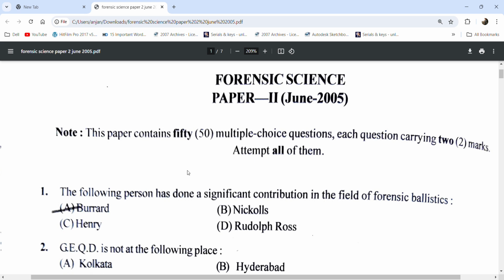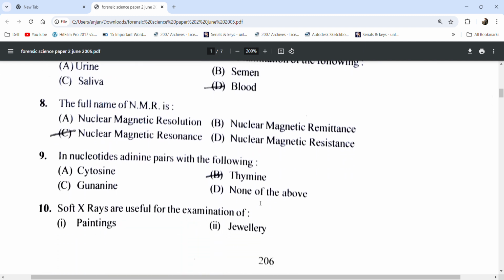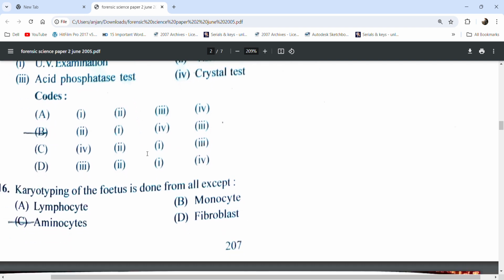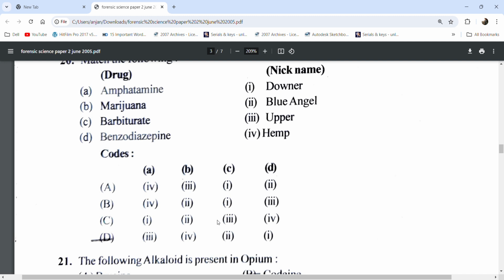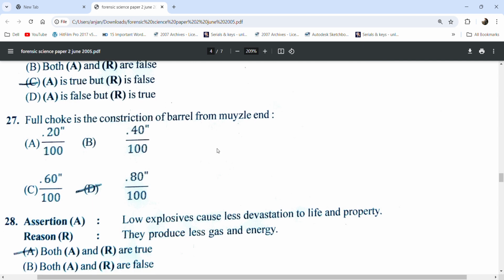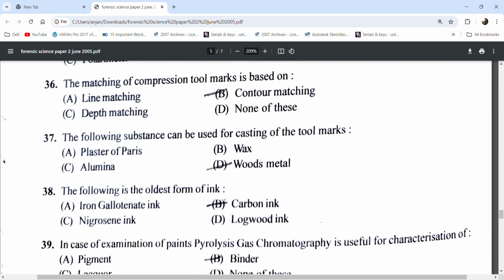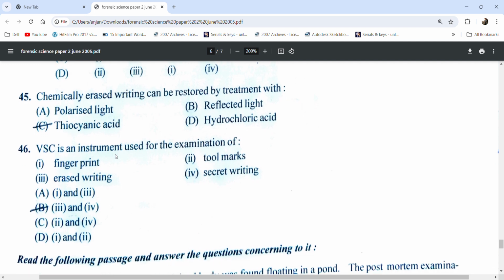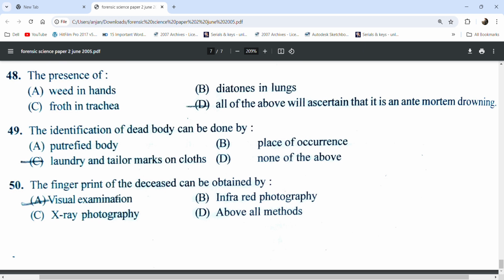UGC net jrf || previous year solution || paper 2 || forensic science || June 2005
UGC net jrf previous year question and answer paper 2 forensic science June 2005  @pillerofforensicscience

net jrf kya hota hai
net jrf ka exam ki tayyari kaise kere
net jrf ki preparation ki tips and tricks
forensic science
forensic study
forensic biology mcq questions
digital forensics
introduction to forensic science
forensic pyq
forensic science and criminology course
forensic science careers
forensic expert
forensic analyst
fact exam for forensic science
forensic science lecture
forensic science,
science,
forensic science careers,
forensic,
forensic science degree,
forensics,
career in forensic science,
forensic scientist,
what is forensic science,
forensic science course,
msc forensic science job,
job in forensic science,
forensic science (field of study),
career options in forensic science,
bsc forensic sciences jobs,
how to find a job in forensic science,
job for msc forensic science students,
jobs in forensic science,
forensic jobs